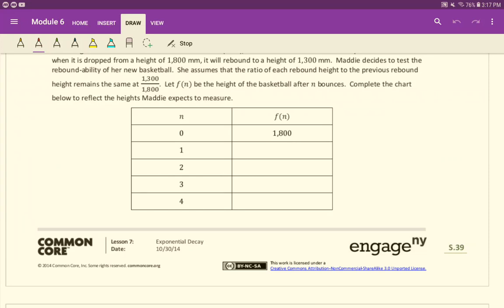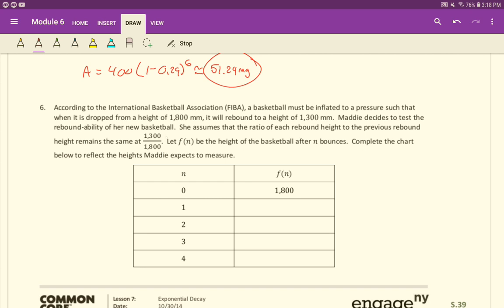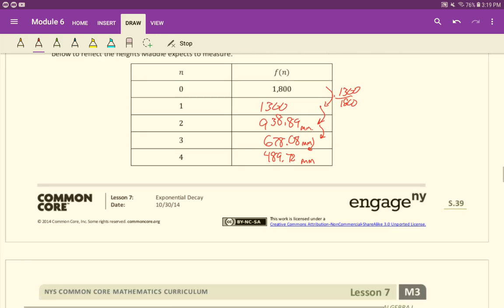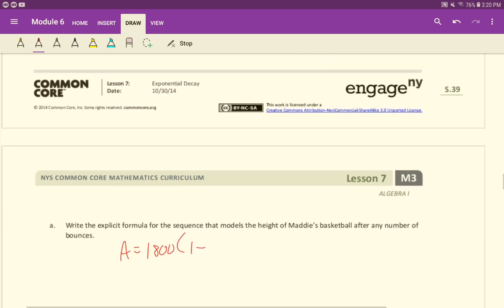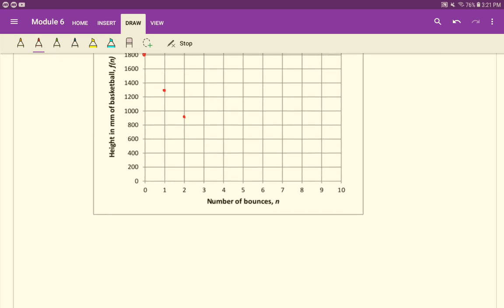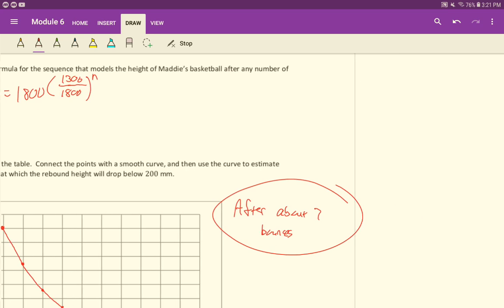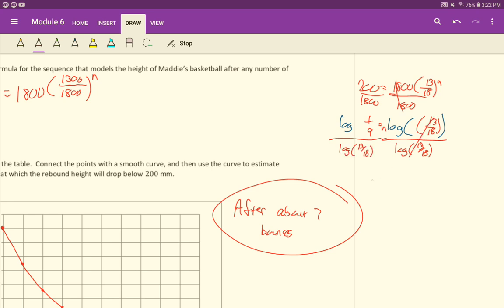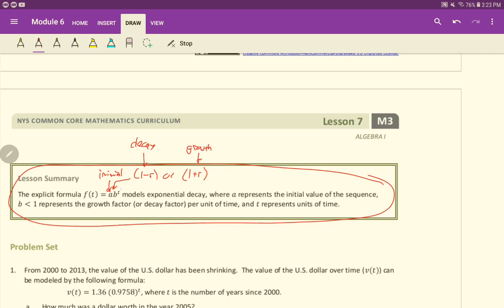Mod 6 L8 Exercise 6